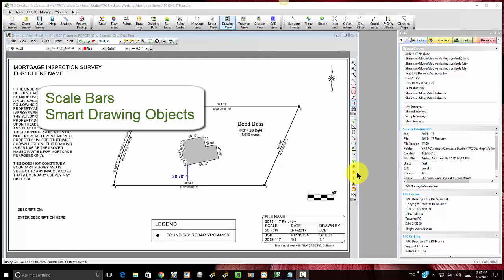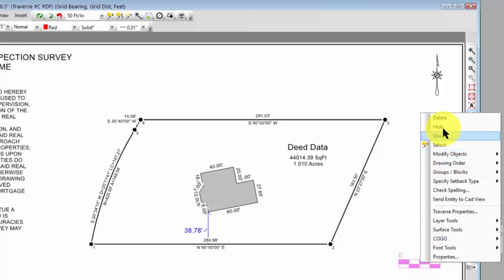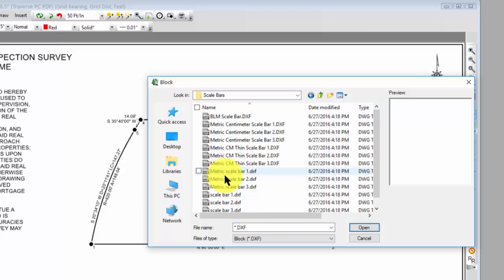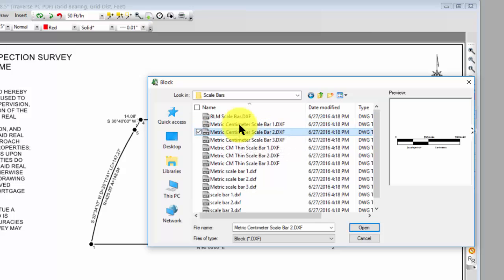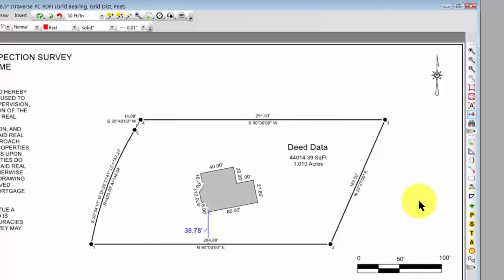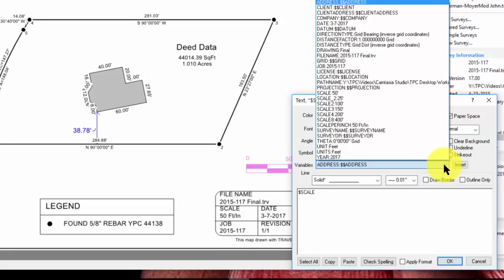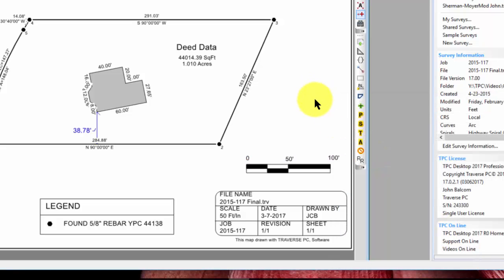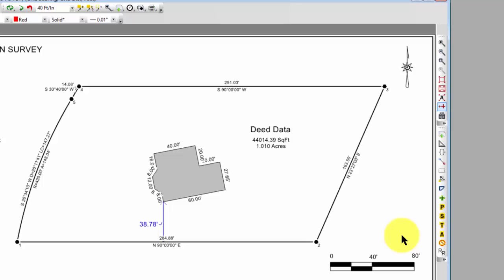Scale Bars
In TPC, Scale Bars are Smart Drawing Objects that get their values from the drawing.